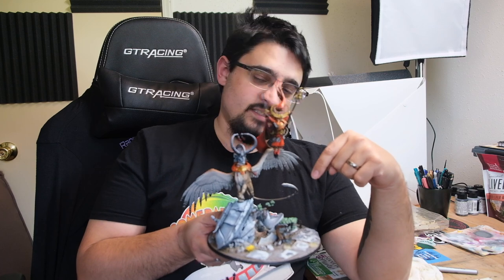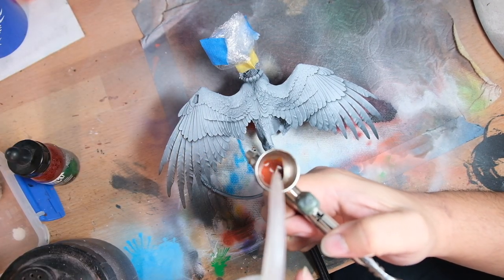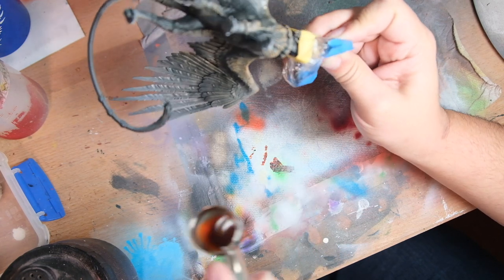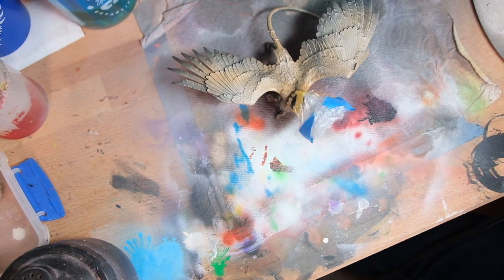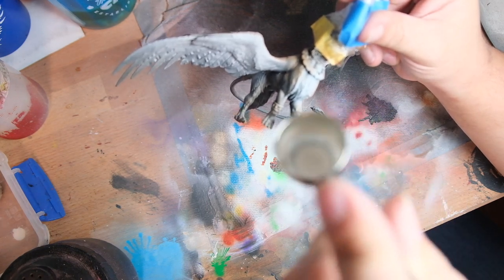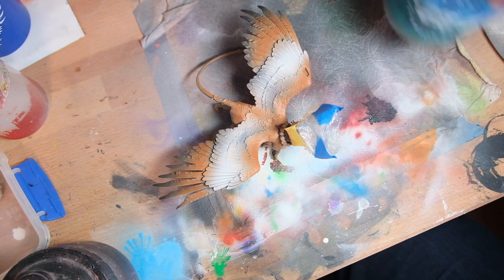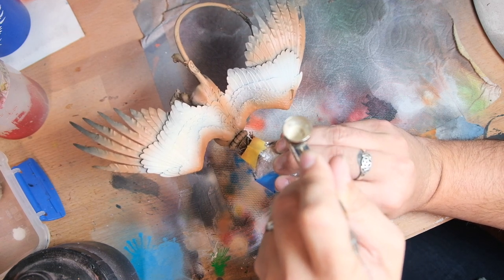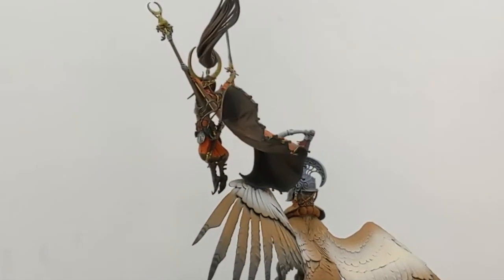Airbrushing Fancy Monsters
See more of my work over on Instagram @raggypaints

Live Streaming Every Thursday - 12:00pm Pacific / 3:00pm Eastern / 8:00pm GMT

A quick little video showing how I painted Celennar for a recent commission. I go through the steps and the thought processes behind what I'm doing so you can take your own airbrush and go from simple priming and basecoats onto the next level.

- $10 off your first order